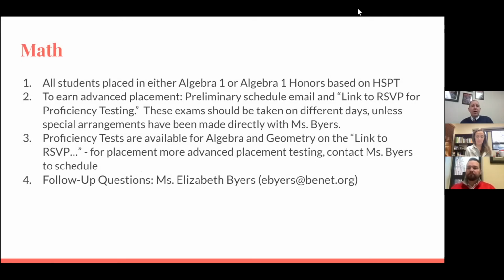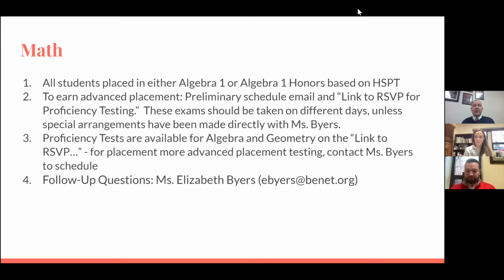Class of 2026 Curriculum Overview Part 2